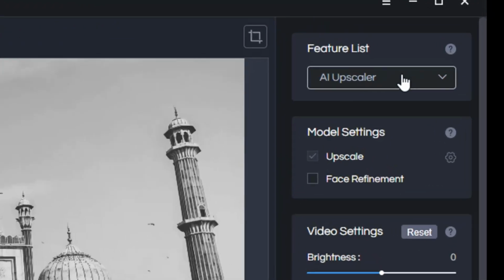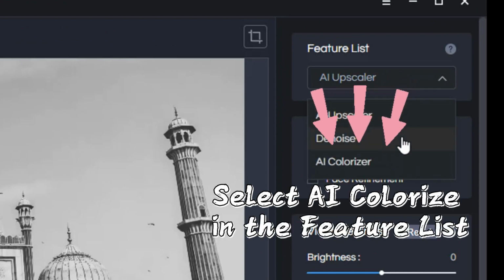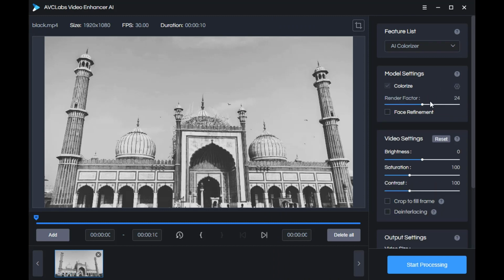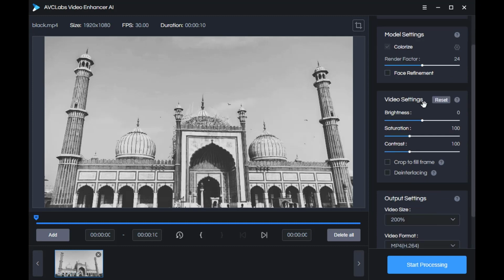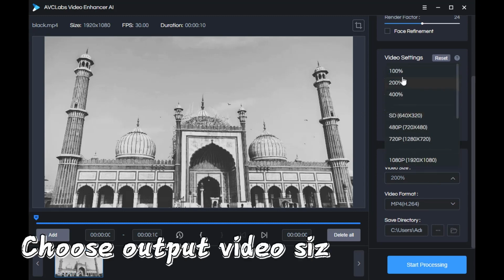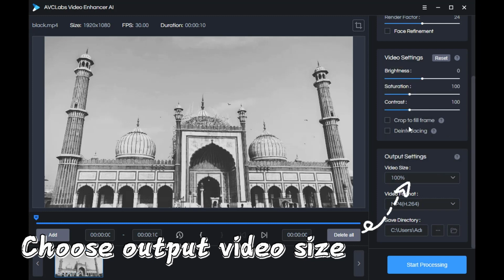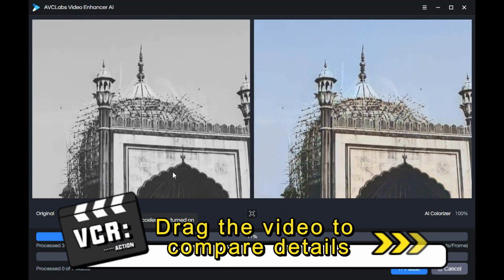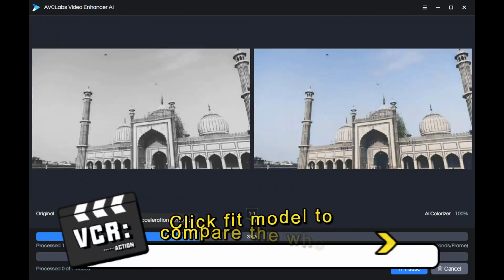Unlock the Power Of AI and Bring Your Old Black & White Videos Back To Life!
Have you ever wanted to bring your old black and white videos back to life? With the power of AI, you can!
This video will show you how to use the latest AI technology to colorize your old black and white videos. We'll take you through the entire process, from start to finish, so you can easily colorize your own videos and share them with family and friends. So join us and learn how to unlock the power of AI bring your old black and white videos back to life!